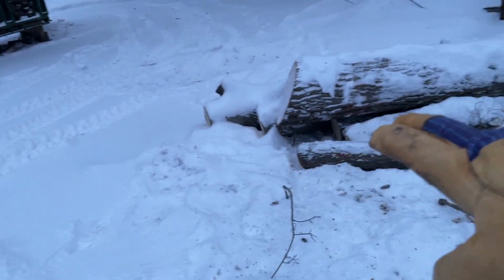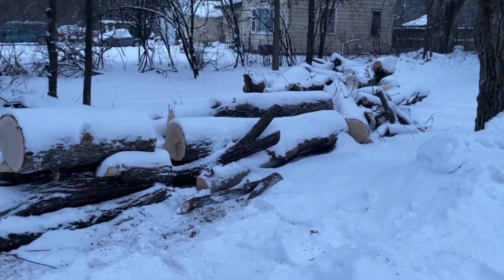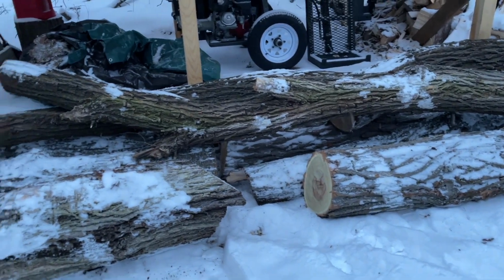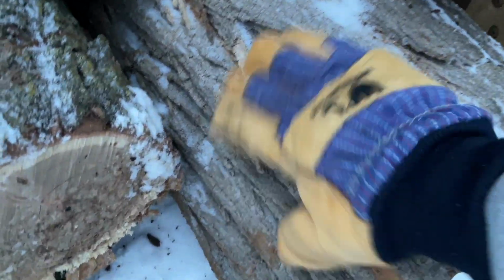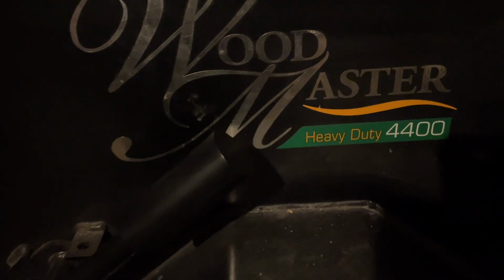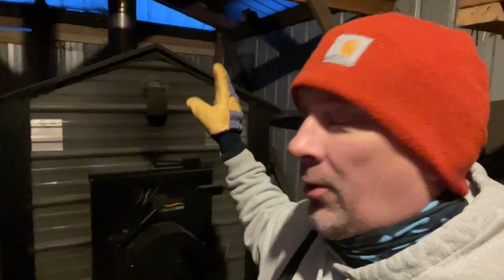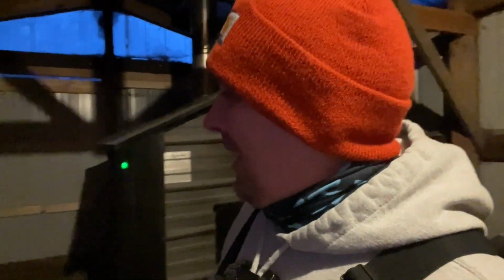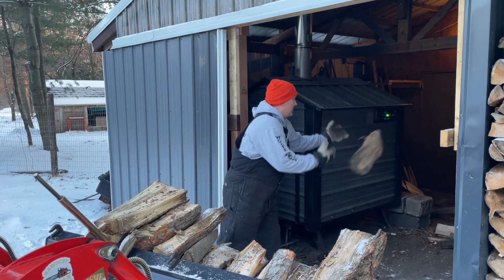Outdoor Wood Boiler - One Thing You NEED to Know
When it comes to heating with an outdoor wood boiler there is one thing you need to know. Just wanted to point out something I'm sure many already know, but for those that don't. I also had another load of wood dropped off and I'm not sure what some of it is.